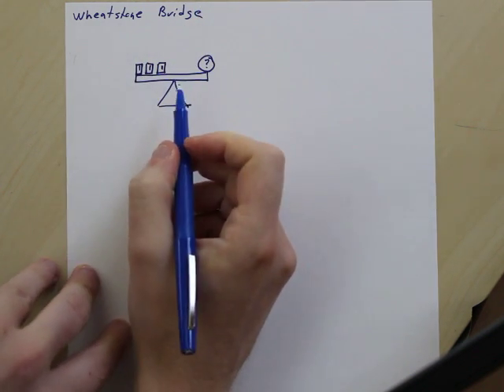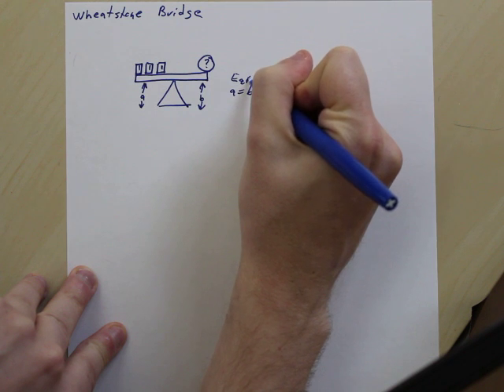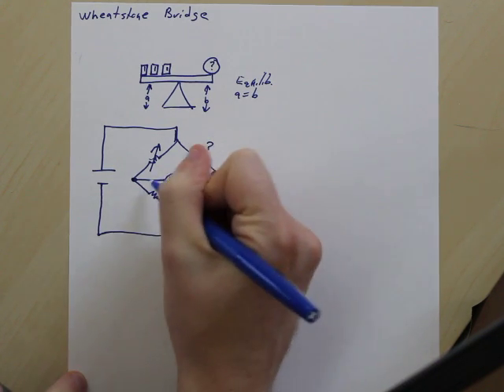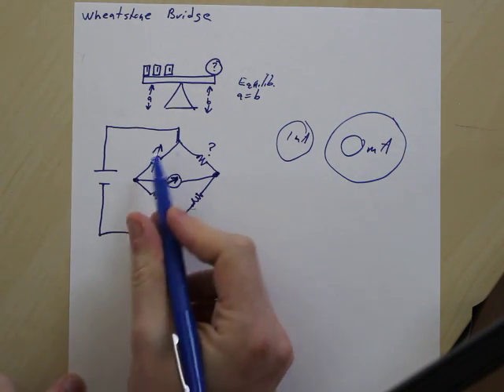Wheatstone Bridge Intro